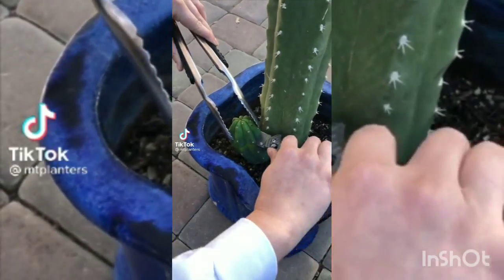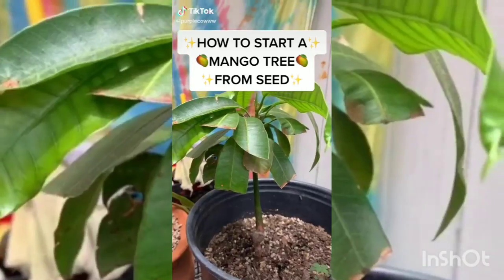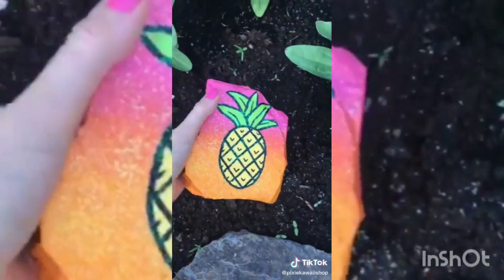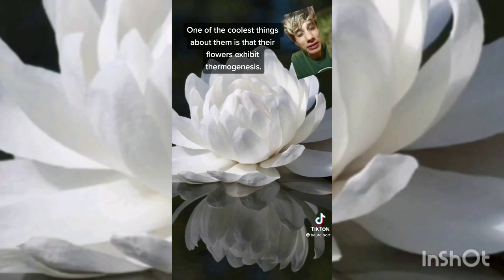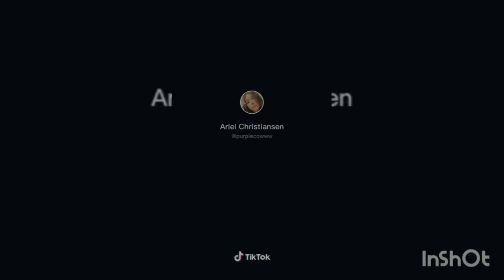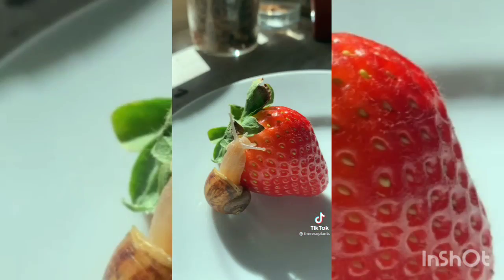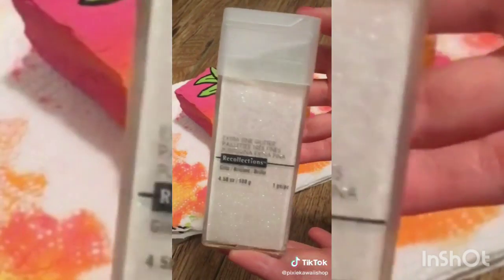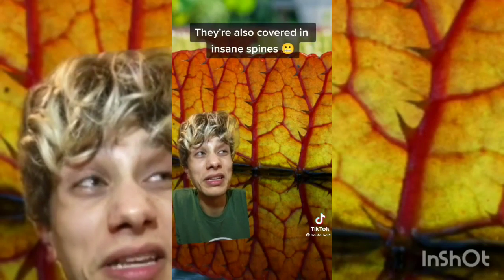11 MINUTES PLANT TIKTOK GARDEN TIPS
PLANTTOK GARDEN TIKTOK HACKS 🌱🌿🌷 This   plant tiktok compilation shows some of the best plant gardening tips and hacks video clips from TikTok and inspires gardeners to start growing their own plants and vegetables with these expert and hobby suggestions such as watering and fertilizing from successful growers. Best of luck in the new farming & harvesting spring season with green, lush, healthy green plants outside and inside, house or garden.

Comment which clip was your favorite!

Have an awesome day/week/month/year!